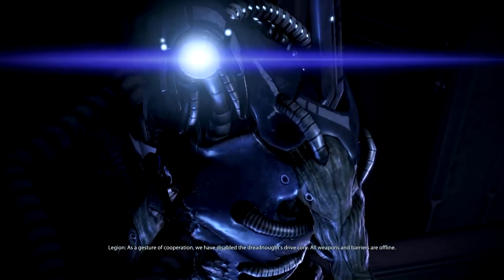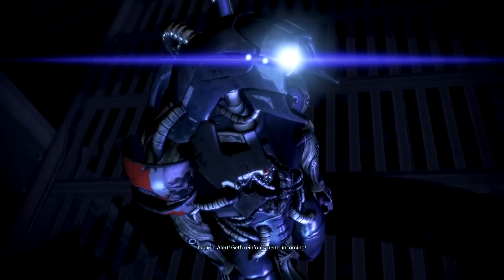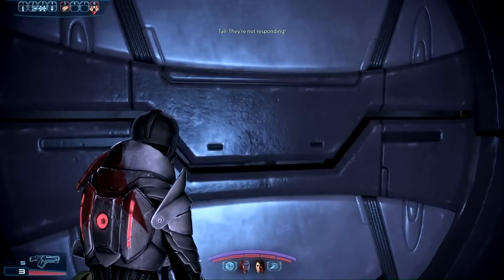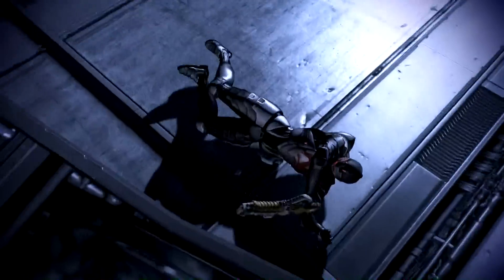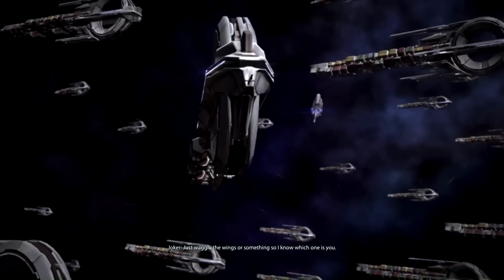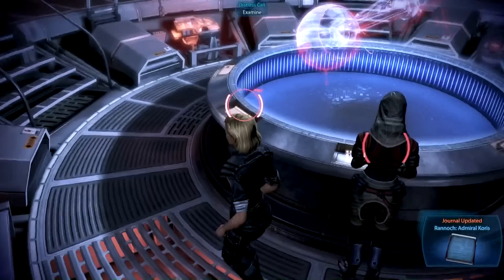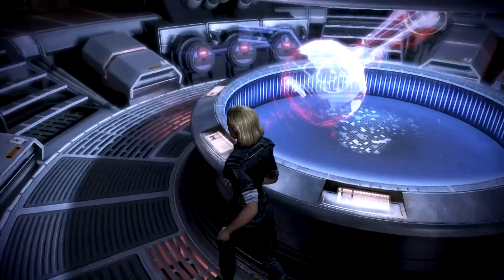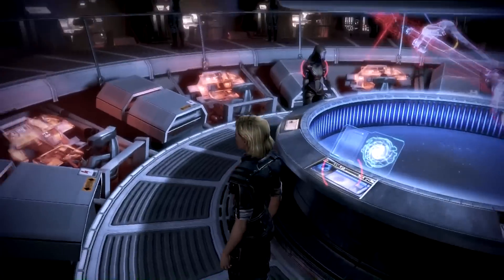[S10][P4] Mass Effect 3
This set we go to the Migrant Fleet and learn what's been going on with the Quarians and the Geth.